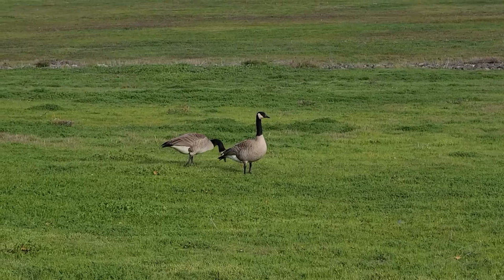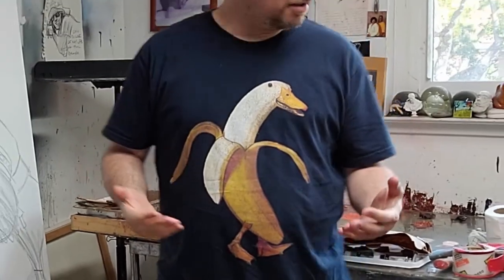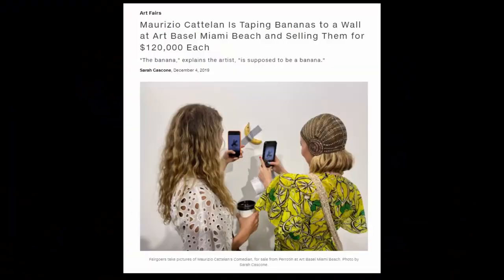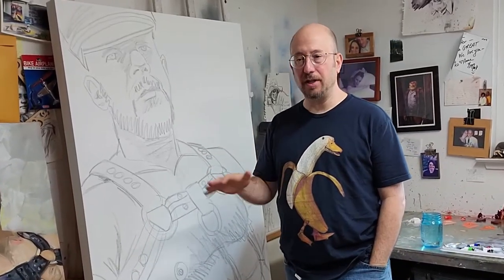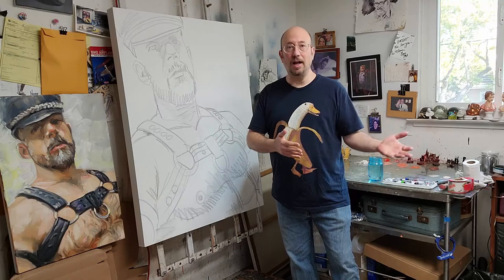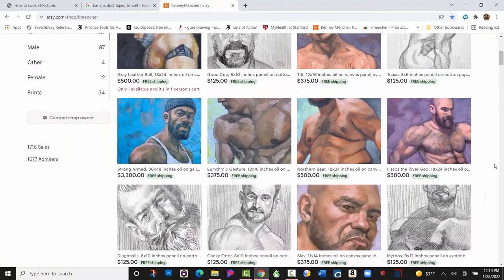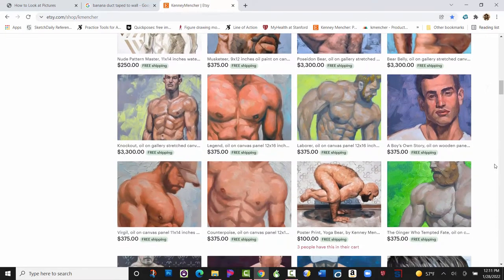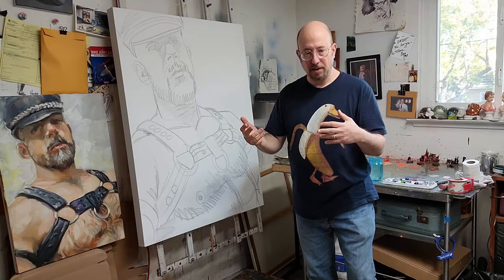A Criteria I Think About to Make Art, Form, Iconography, and Context